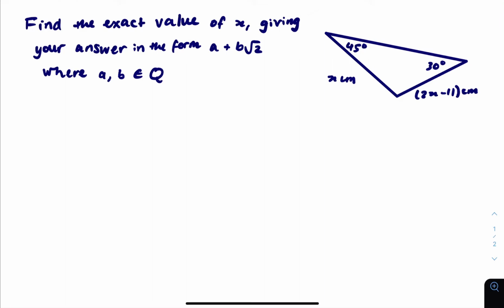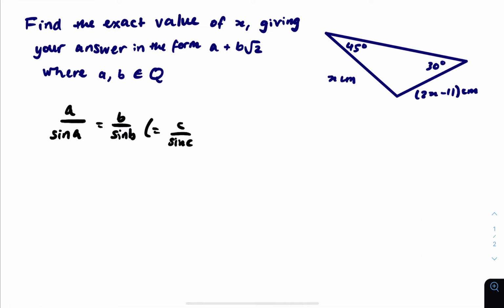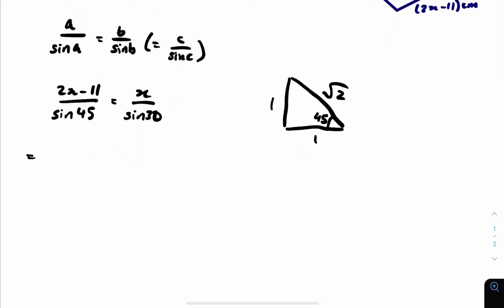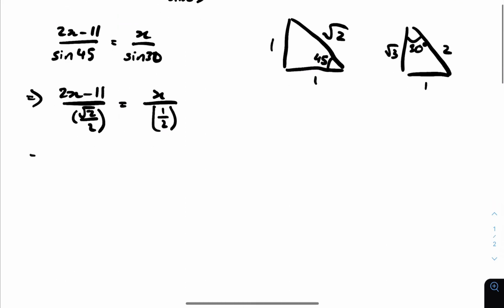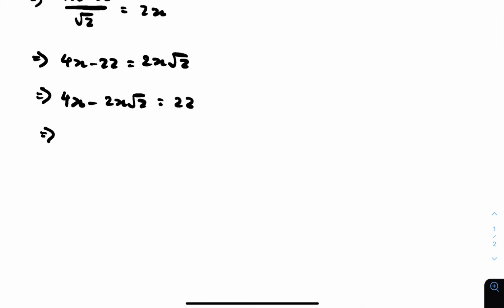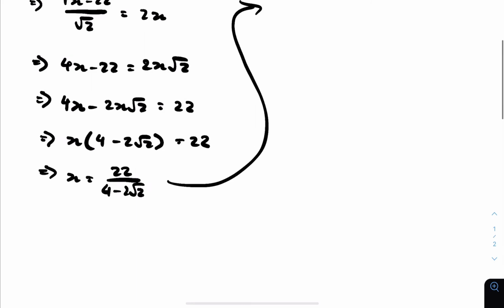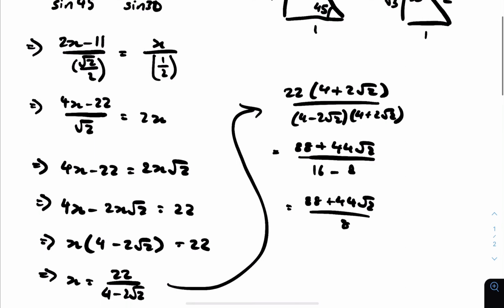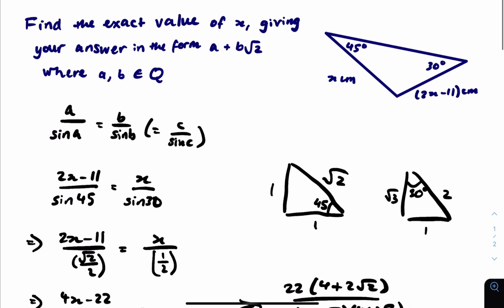The Help Desk #17: Sine Rule